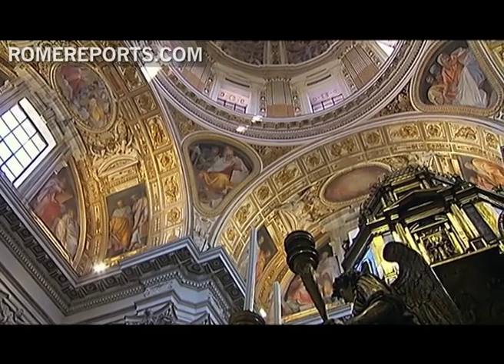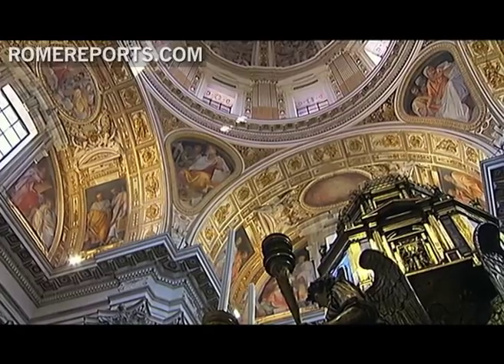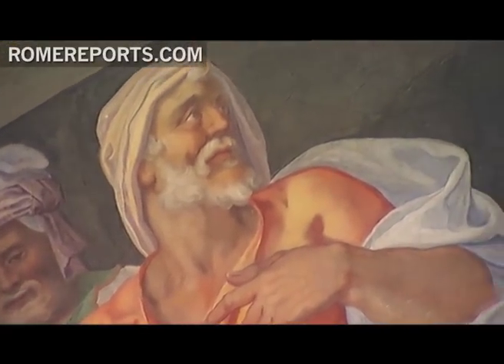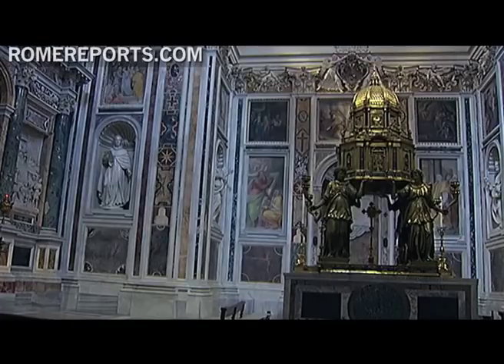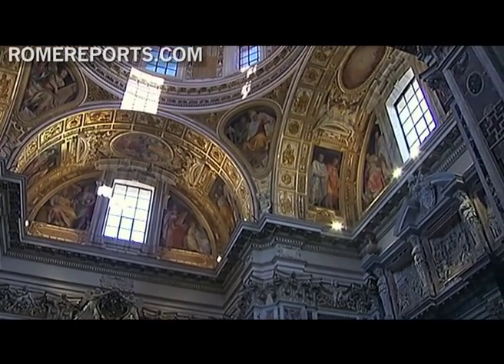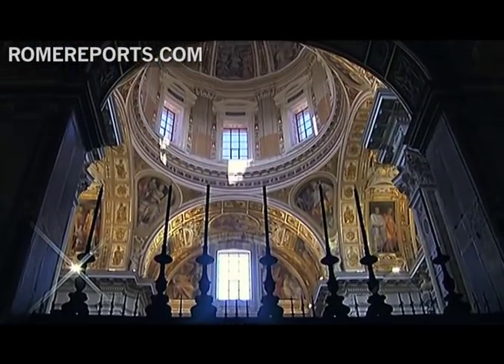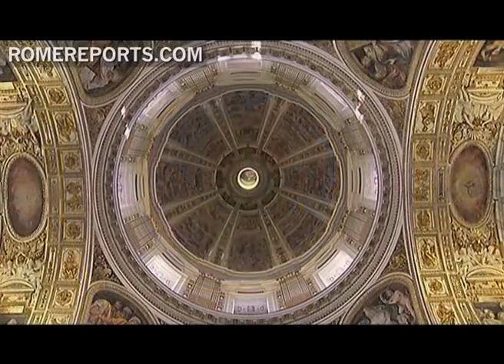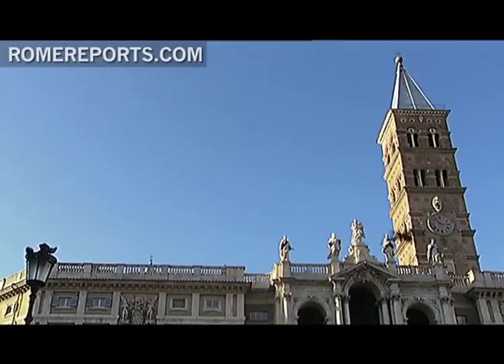A second Sistine Chapel in Rome? The hidden treasures of St. Mary Major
On the right hand side of Rome's Basilica of St. Mary Major, there's a true treasure, that's often described as another Sistine Chapel. It dates back to the 16th century when for years, the original paintings were covered. Then in 1870, Pius IX ordered the frescoes to be covered with lighter colors. It's a practice that experts say was quite common during that time period.